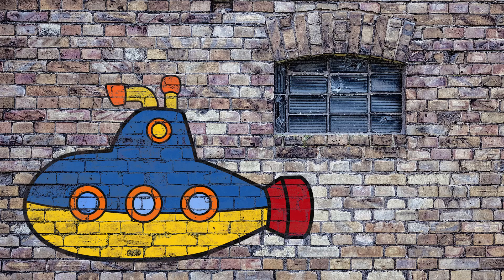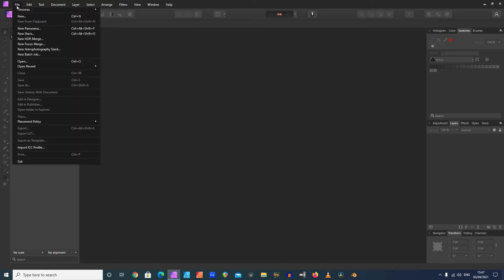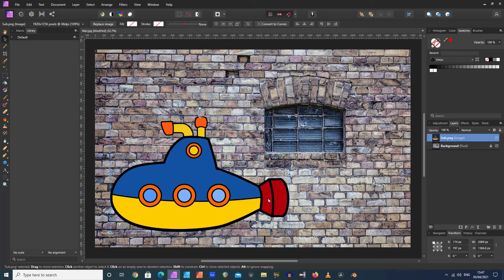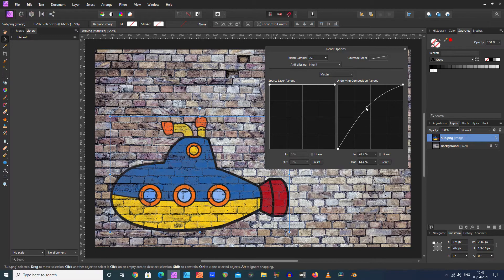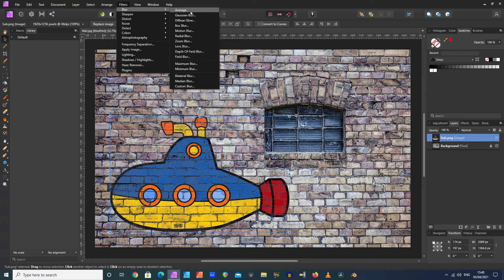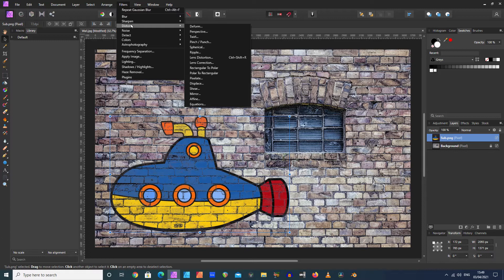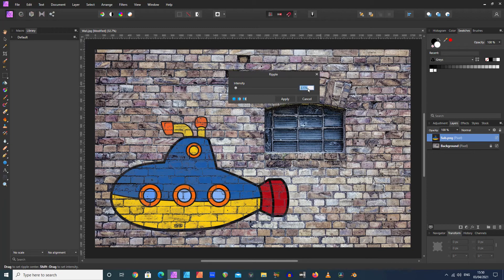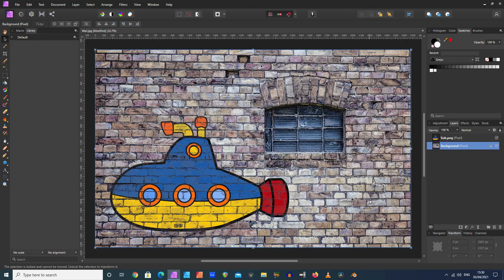Affinity Photo Tutorial: Wall Graffiti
This Affinity Photo tutorial explains how to place an image on a wall so that it looks like it's been painted on to the wall itself.